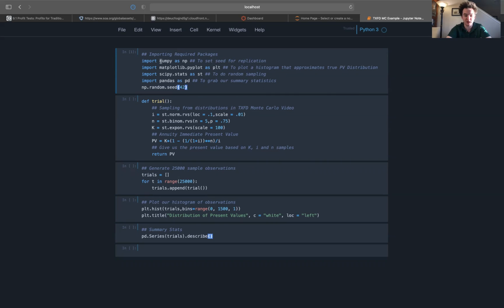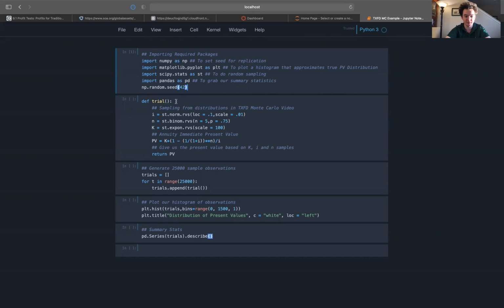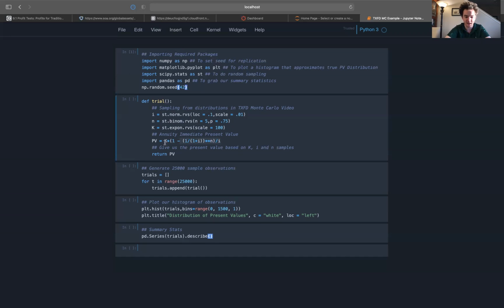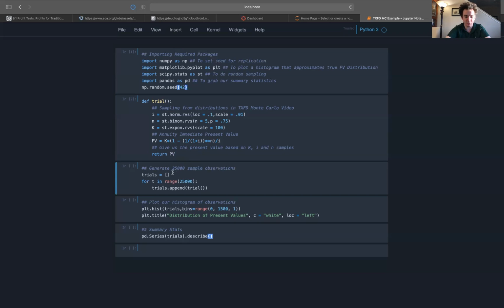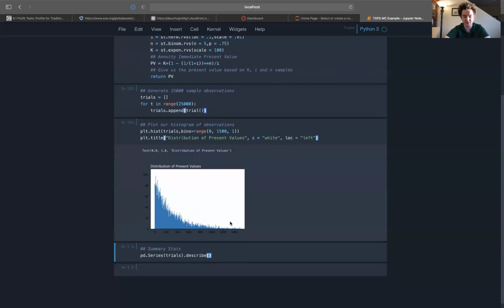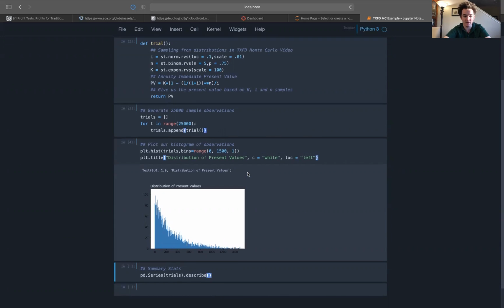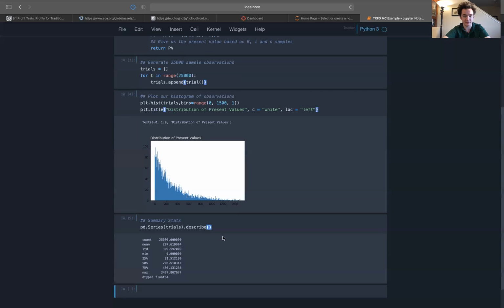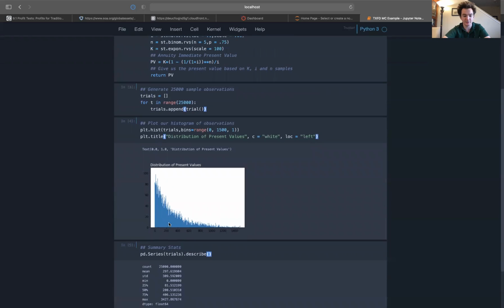TXFD Analyst Program: Python Implementation of Monte Carlo Simulation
Austin walks us through an implementation of the Monte Carlo method in Python based upon the example in our last video.